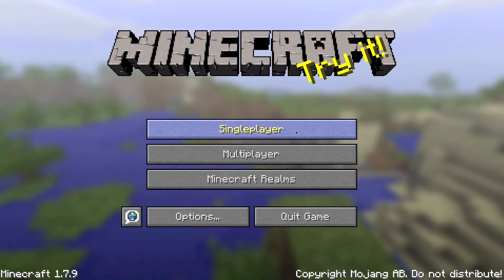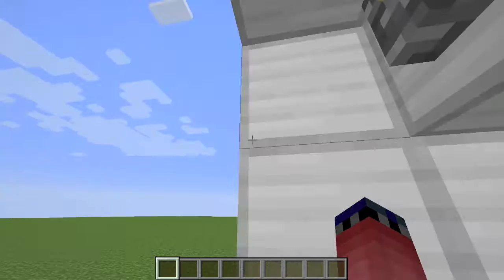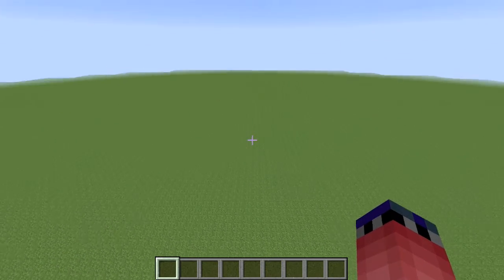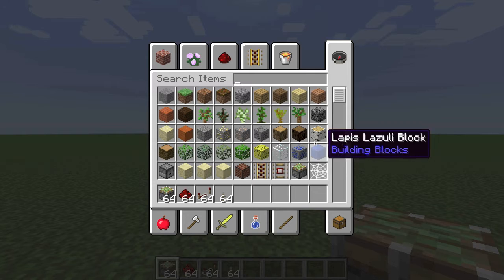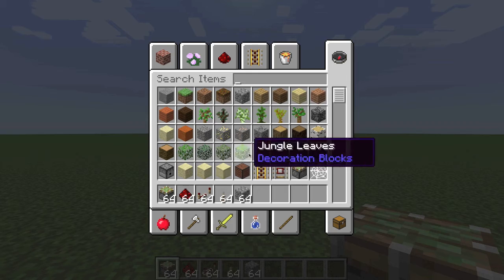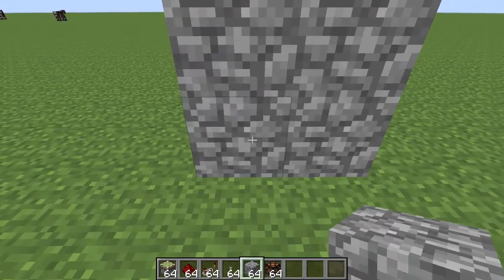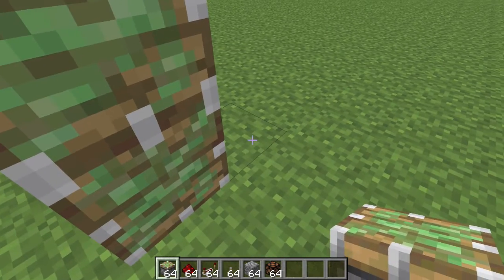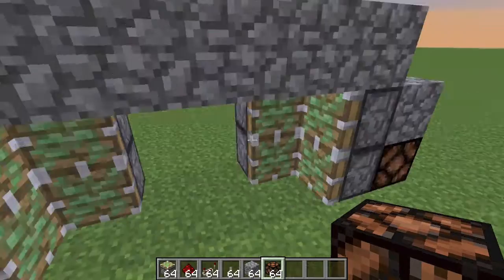Minecraft Redstone: The Jeb Door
Today I will show you how to make a certain kind of piston door called the Jeb Door. Its Easy.